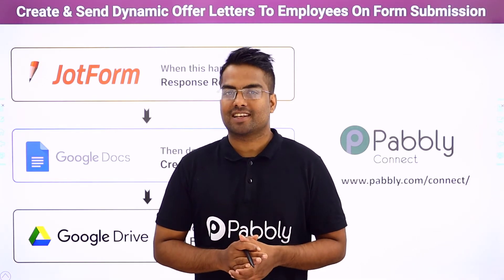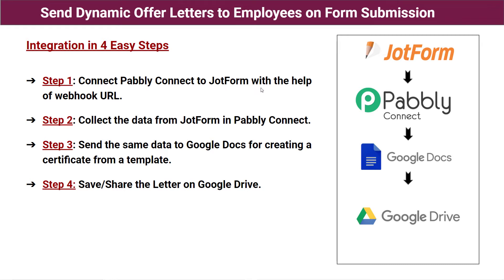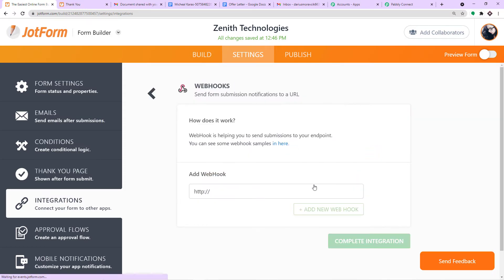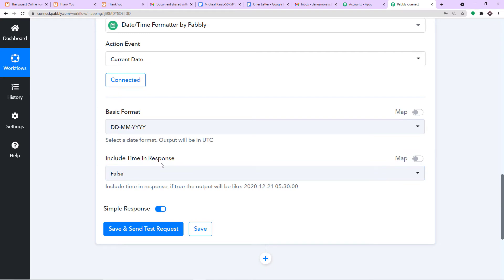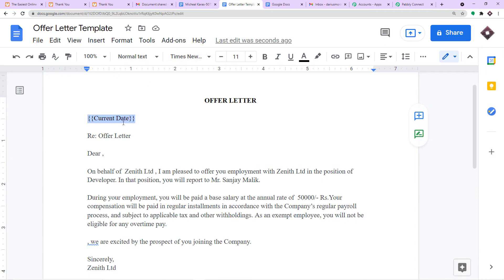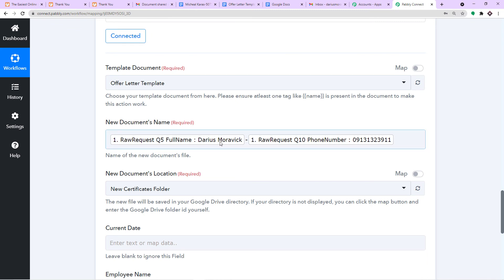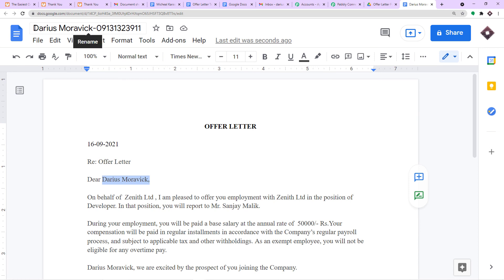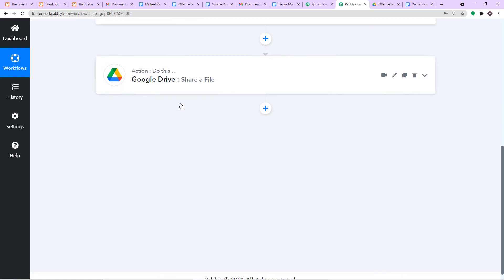Create & Send Dynamic Offer Letters to Employees on Form Submission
✅ In this video, we will learn JotForm Google Docs Google Drive integration, where you can Create & send dynamic offer letters to employees on form submission with the help of Pabbly Connect.